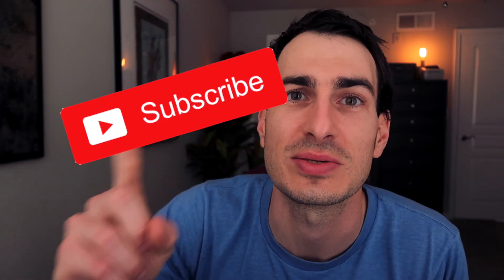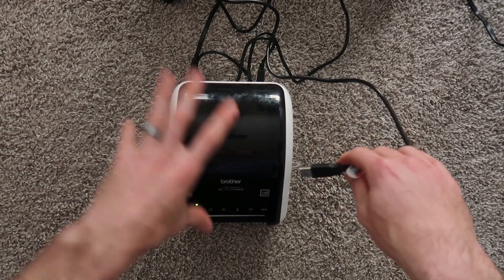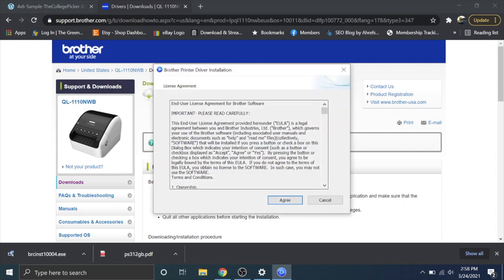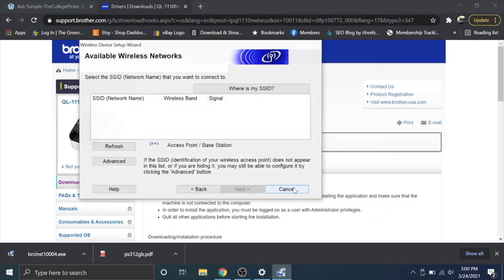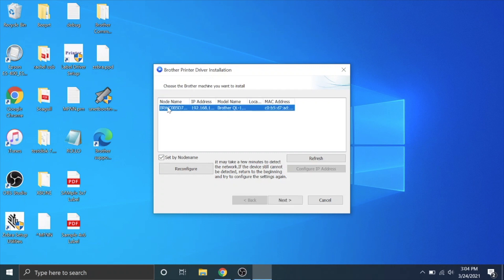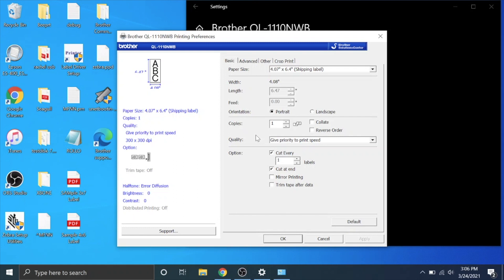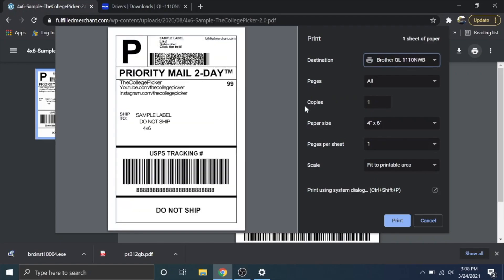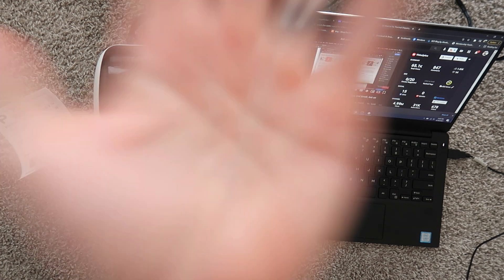How to Install Brother QL1110NWB Thermal Printer on Windows 10 Full Setup Tutorial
How to Install Brother QL1110NWB Thermal Printer on Windows 10 this is a full wireless thermal printer setup tutorial.

-INDEX OF THE VIDEO IS AT THE BOTTOM OF THE DESCRIPTION-

✩ Brother Price Check (usually $279.99 but sells out)
✩ Cheapest Brother Labels

✩ Ql1110NWB VS TD-4550DNWB

Video Index
0:00 Intro
1:26 Label Printer Setup
2:26 QL1110NWB Windows Installation
2:55 Get Brother Label Printer Driver
6:21 Change QL1110NWB Printer Settings (auto cut)
7:50 4x6 Test Print

The links in this description are amazon affiliate links, at no cost to you a small percentage of the sale will be given to me if you buy through these links. These funds help to buy more printers and do more reviews and compatibility tests. Thank you =)